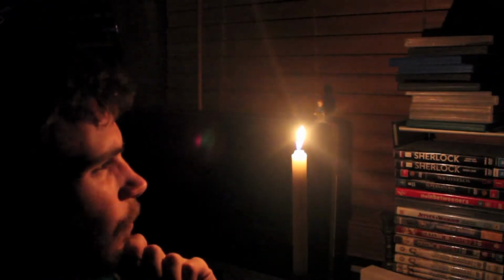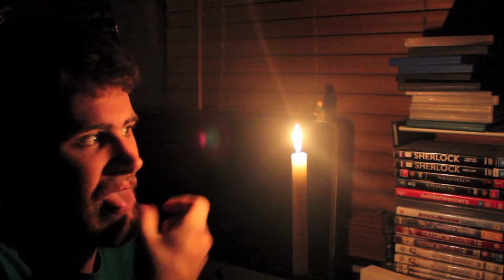FIRE!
Interested in Pyro-Anything? Well this video is the video for you, in which we talk about the basic principles of fire and conduct a few experiments!